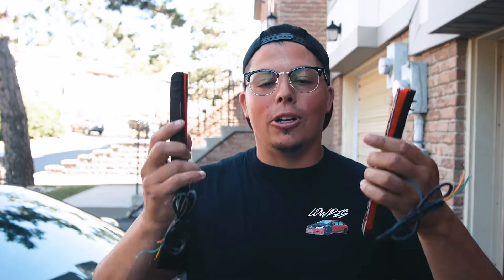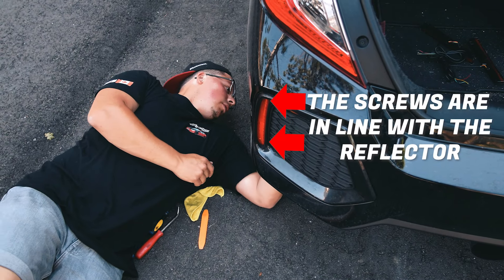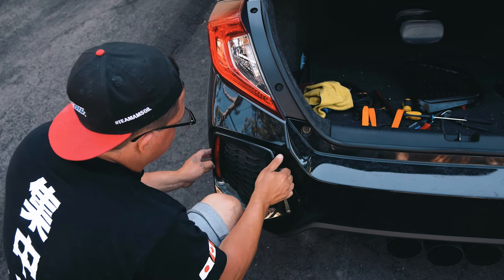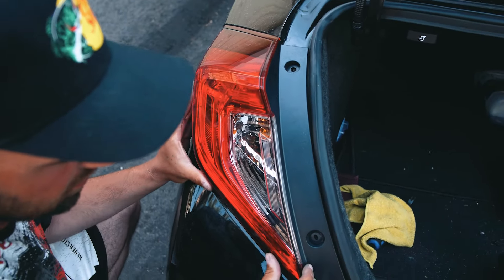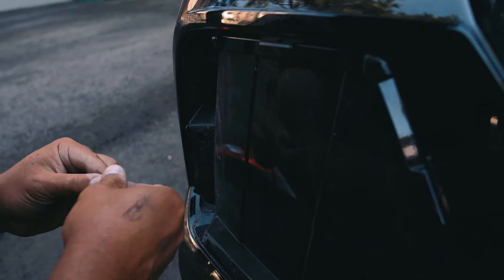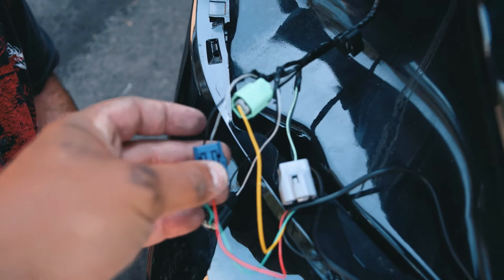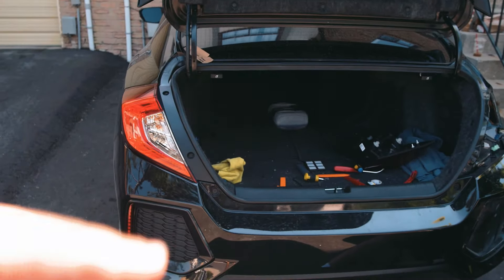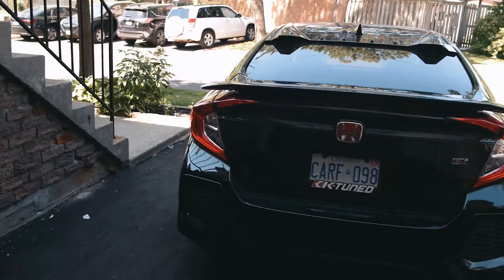SEQUENTIAL LED BUMPER REFLECTOR INSTALL ( 10TH GEN CIVIC )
These sequential led bumper reflectors look so much better!

Trim Removal Tools

Link For Lights

FAVORITE PARTS ON MY 10th Gen Civic Si

Acuity Shift Linkage Bushing Upgrade

Type R Side Skirts

Poco Shift Knob

Acuity Short Shifter Assembly

Esco-T6 Shift Knob

PRL COLD AIR INTAKE

K-TUNER GEAR

* THIS IS THE CATTED VERSION *

PRL FP/DP

MY GEAR

Twitter Chris Lowpes